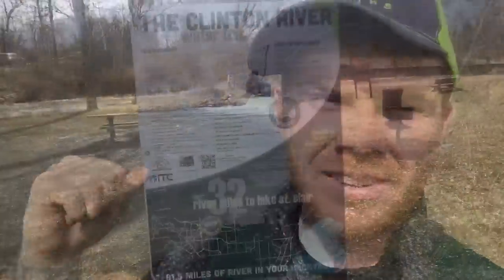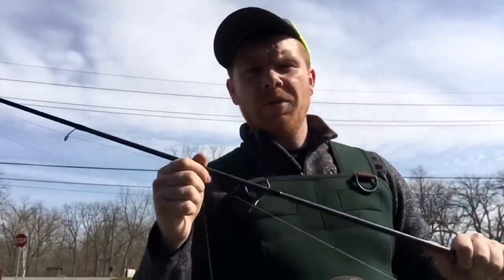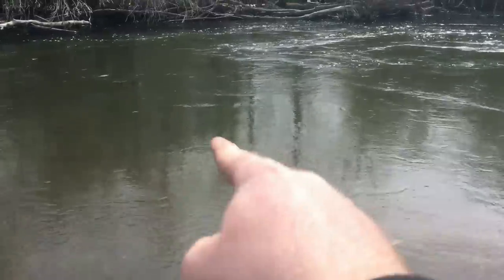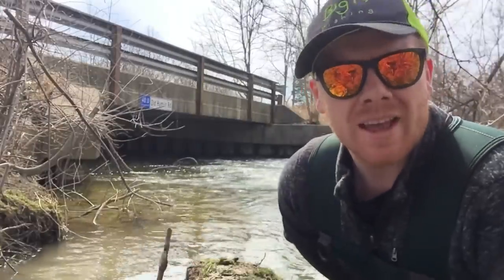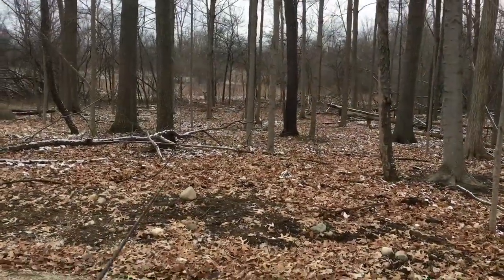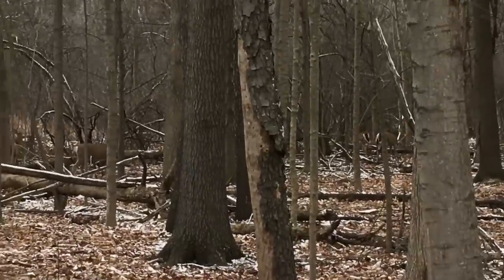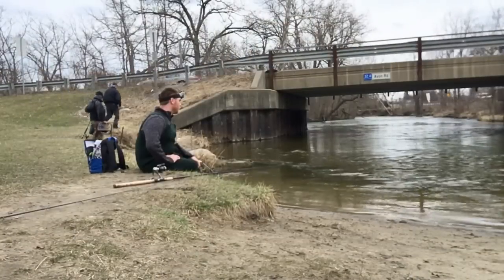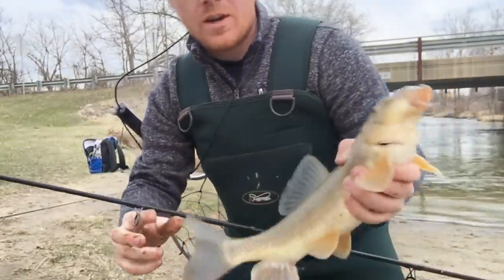How To Fish The Clinton River!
In this video I go over all of my favorite lures to use in the Clinton river! I show some great fishing action including brown trout and other species while shore fishing and wading in the water!